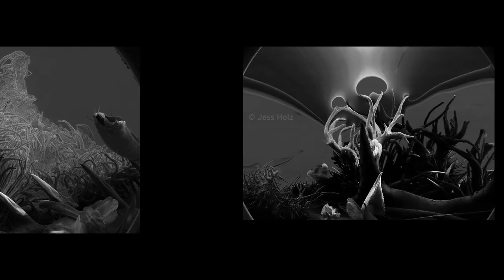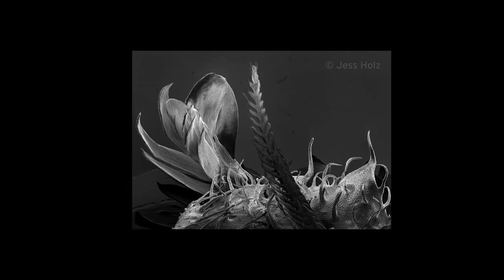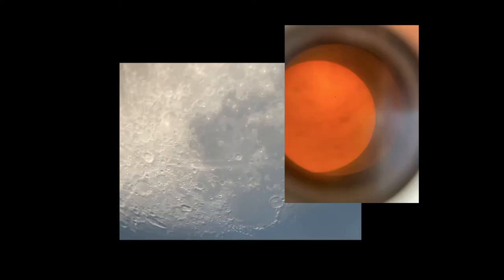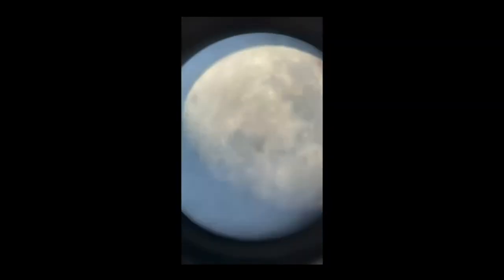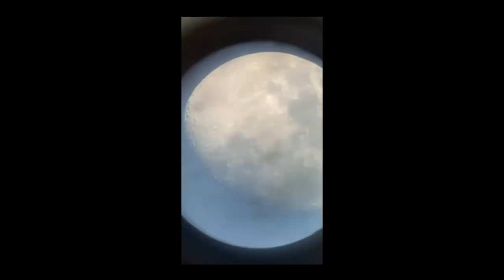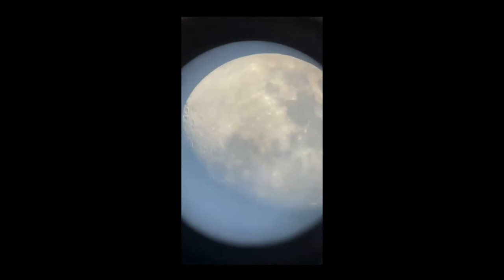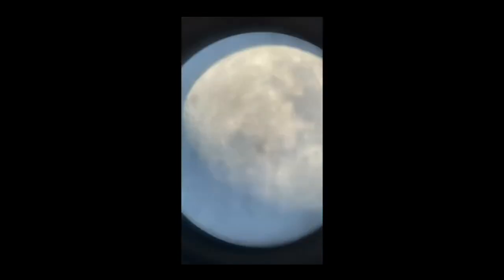Microspace artist tries imaging outerspace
What happens when an artist switches her microscope for a telescope? Electron microscope artist Jess Holz shares her results and thoughts from a quick experiment creating images in a scale outside her expertise.

This was originally part of a live webinar in June 2021. This video has been edited and condensed from that longer presentation.